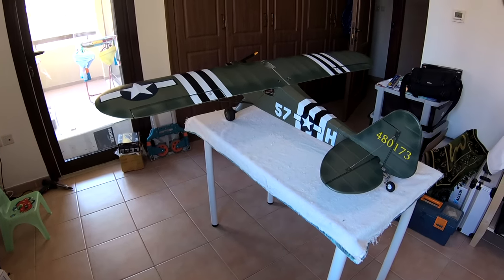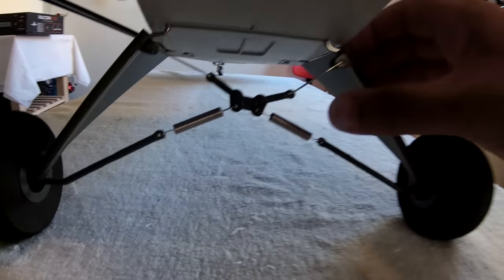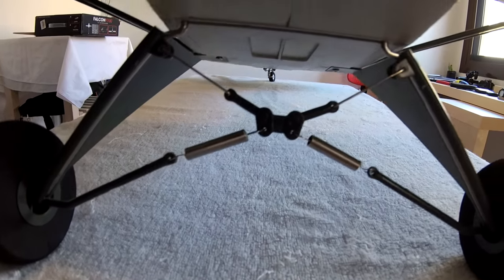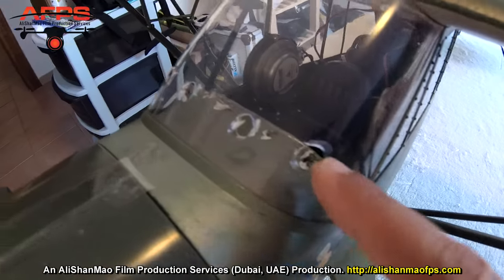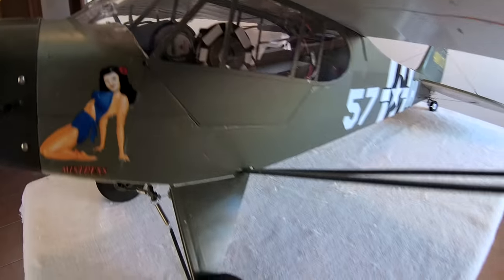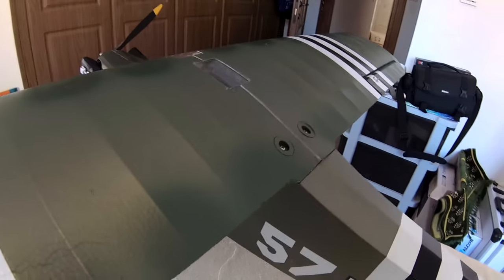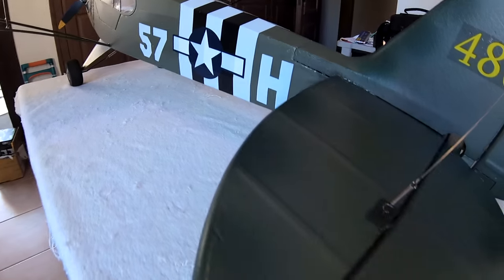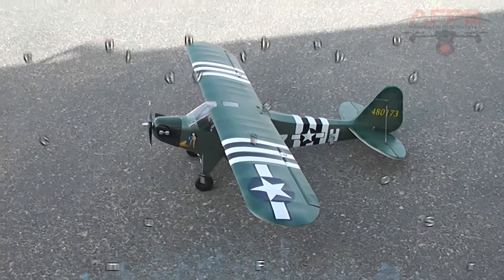Time Lapse Build RC J3 Super Cub Military Edition